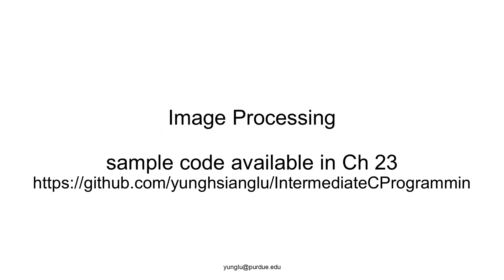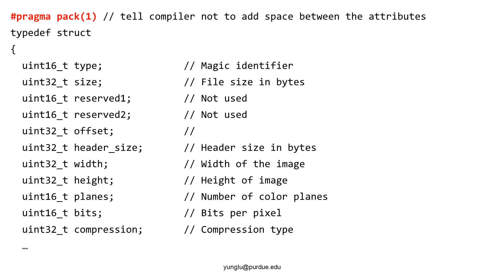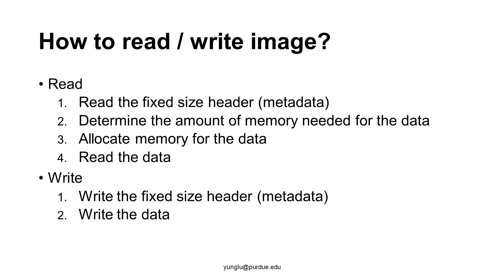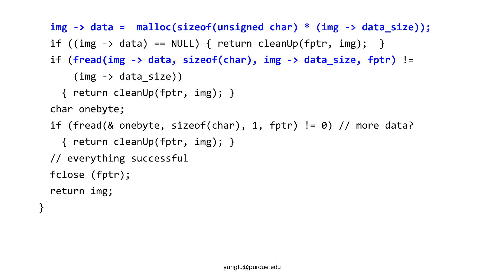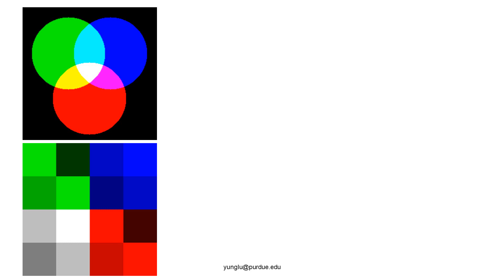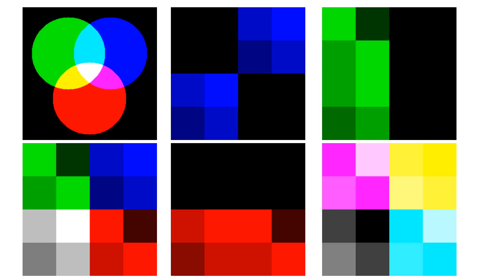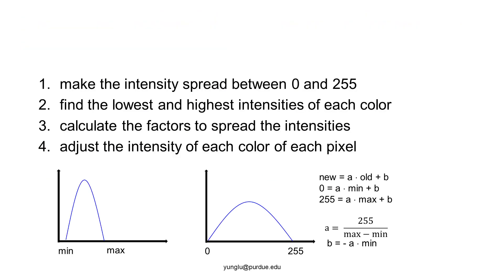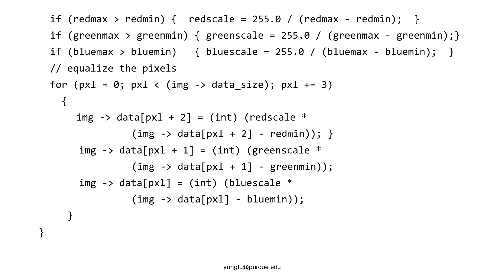C Programming, Lecture 65, Image Processing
Image Processing, RGB Color model, Bitmap file format